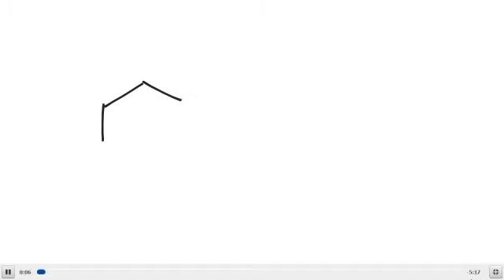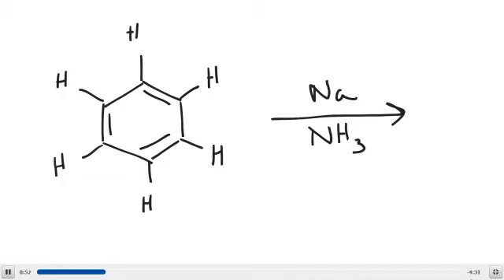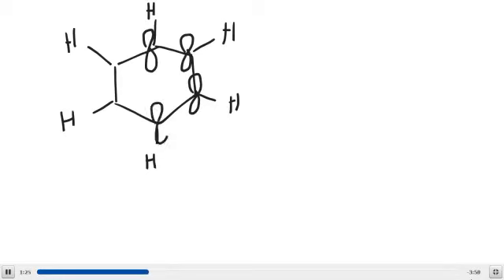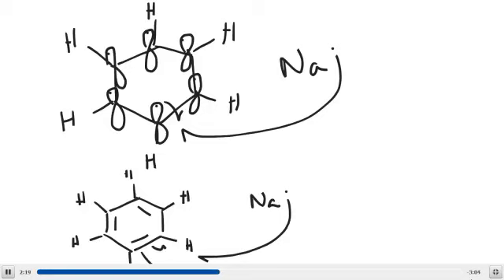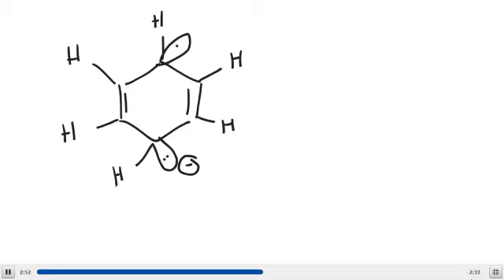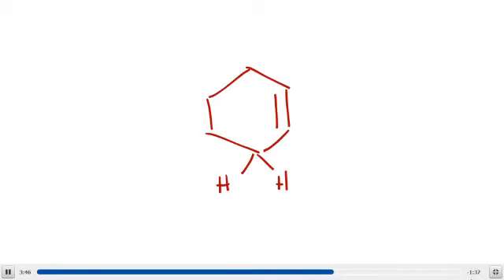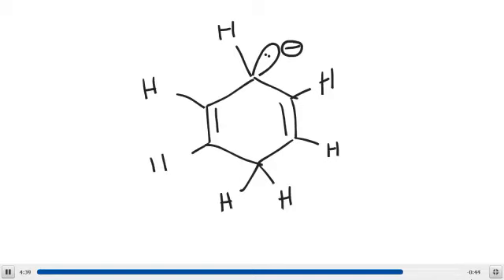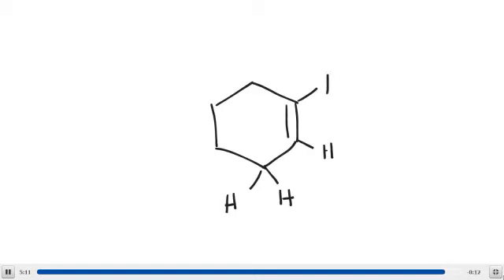Birch Reduction Mechanism